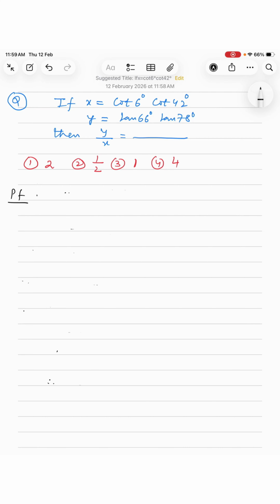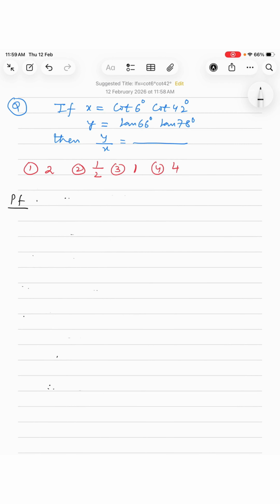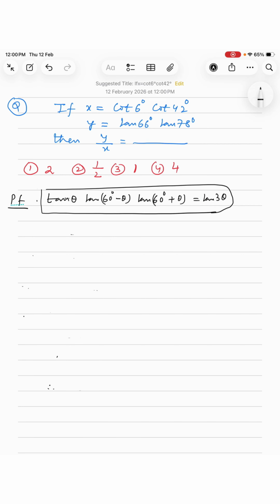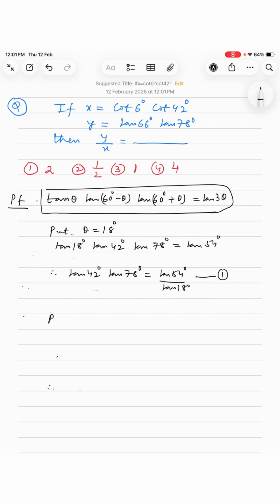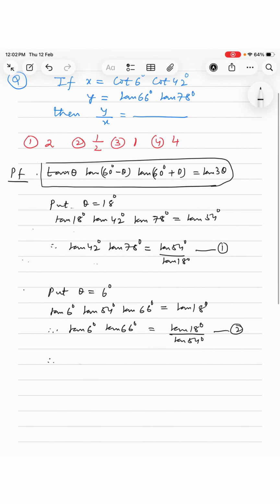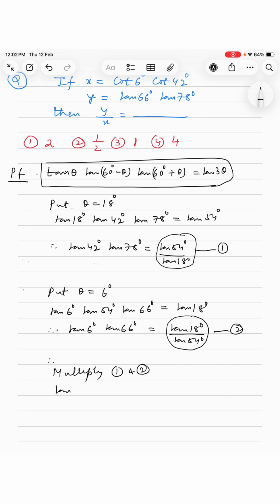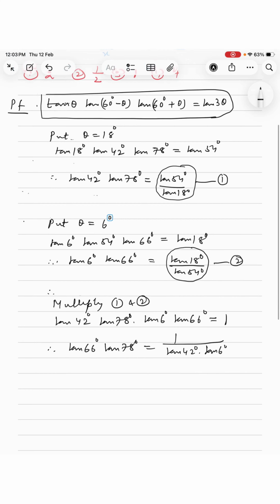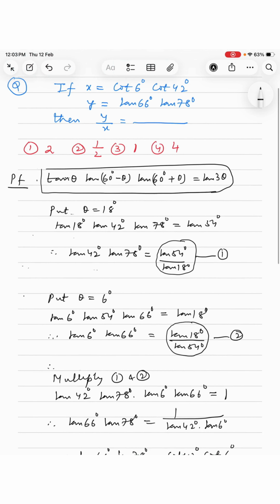Trigonometry | Multiple and Sub Multiple Angles | IIT | JEE MAINS QUESTION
If x  = cot 6 * cot 42, y = tan 66 * tan 78, find y/x